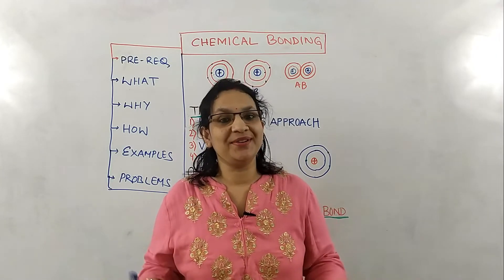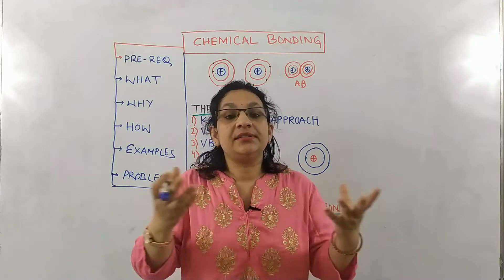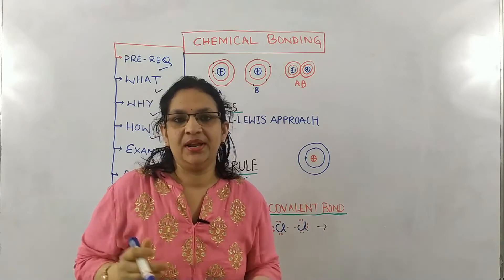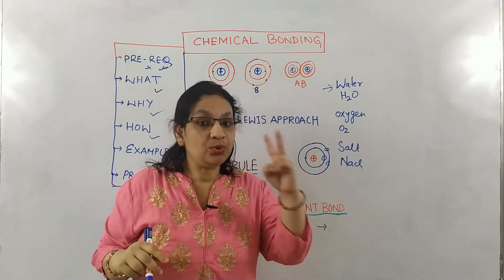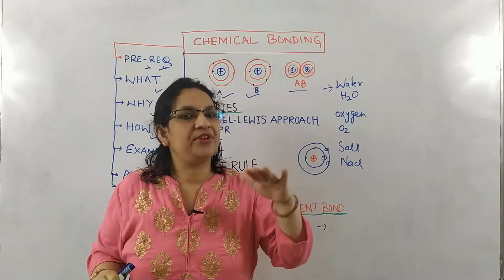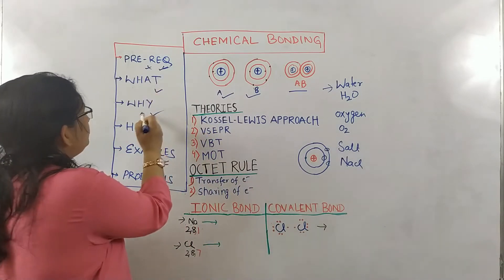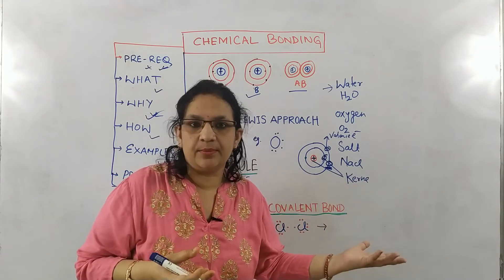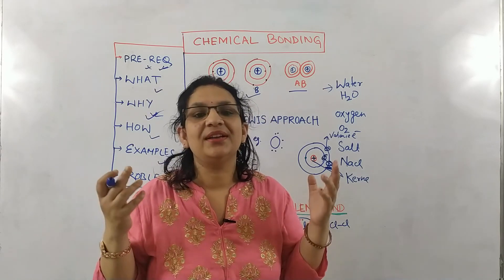Introduction to Chemical Bonding class 12 chemistry term 2 easiest way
Learn chemical bonding from basics to score full marks. Most essential concept for CBSE, JEE Main/Advanced and NEET students.